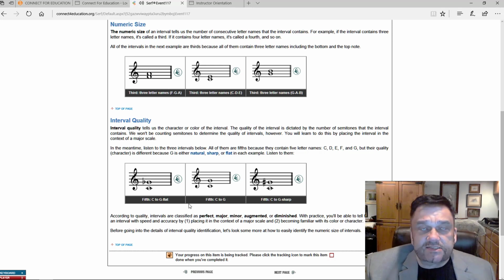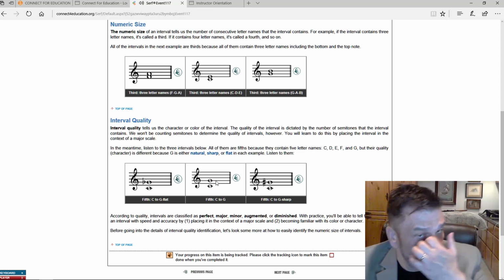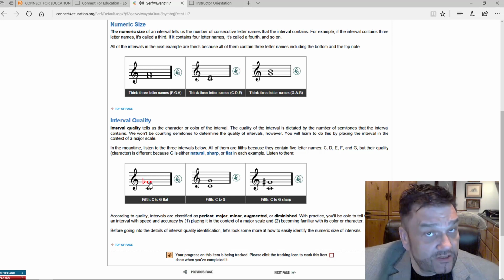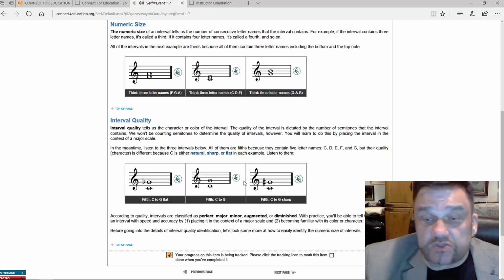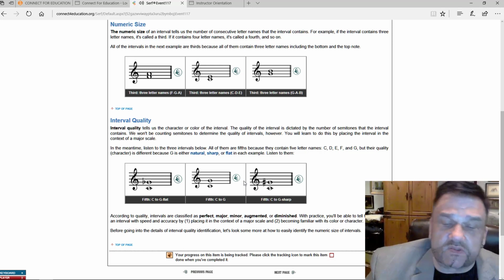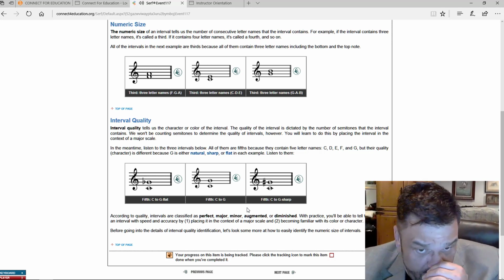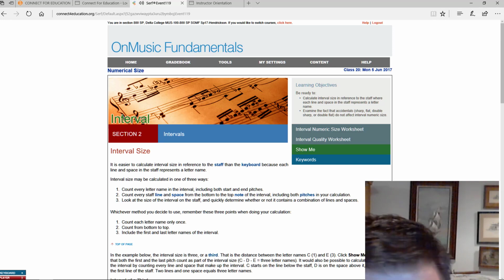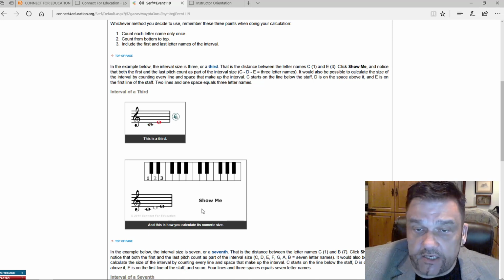INTRO TO INTERVALS